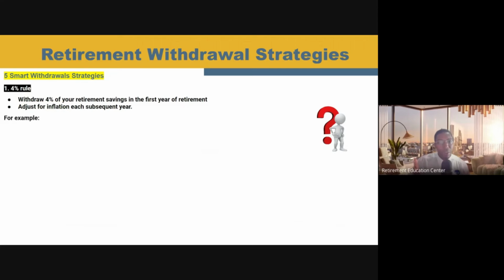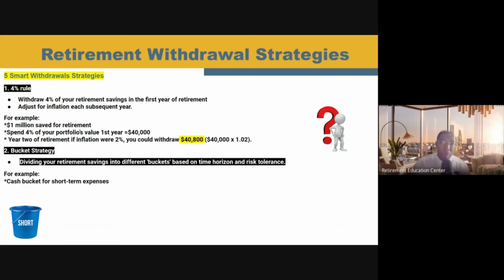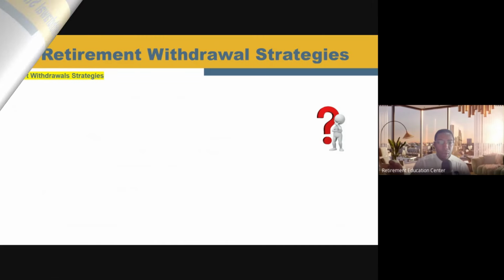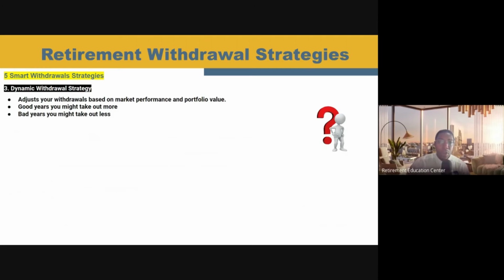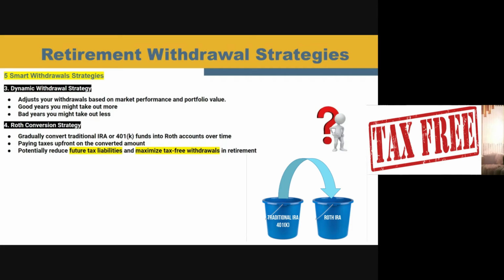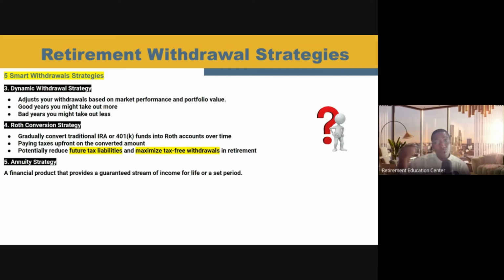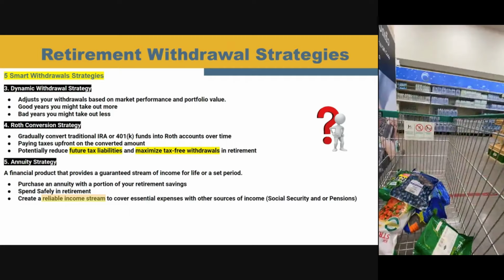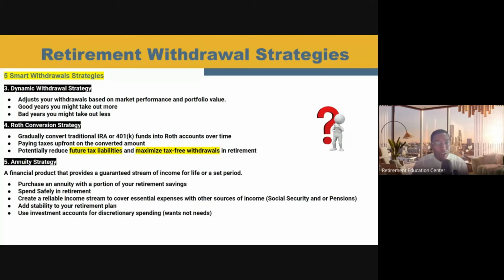How to withdraw your Retirement Savings? Income Strategies to Consider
In this Tuesday Tip Retirement Video, we dive into retirement withdrawal strategies that every retiree should consider. Planning your withdrawals effectively is key to maintaining financial stability and ensuring your retirement funds last as long as you need them.

Whether you're nearing retirement or already enjoying your golden years, understanding these strategies can make a significant difference in your financial future. We discuss various approaches such as the 4% rule, systematic withdrawal plans, and more, offering insights into their benefits for your retirement income plans.
🤝BECOME ONE OF OUR HIGH VALUED CLIENTS:
It only takes 2 steps
1.  Complete an application.
2. Once application is complete, take our Color of Money Risk Analysis to help us assess your overall risk tolerance.

Annuities: Perception vs. Reality brochure

Download our 6 Reasons That Now Might Be a Great Time to Convert Your Traditional IRA to a Roth IRA brochure